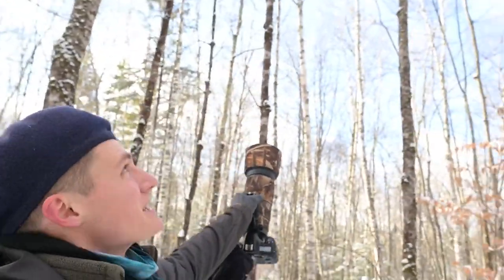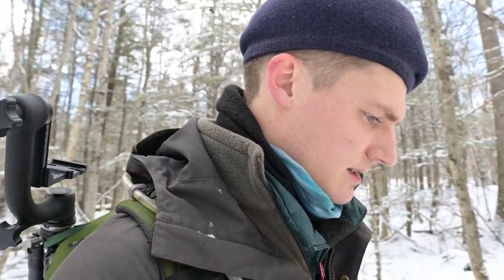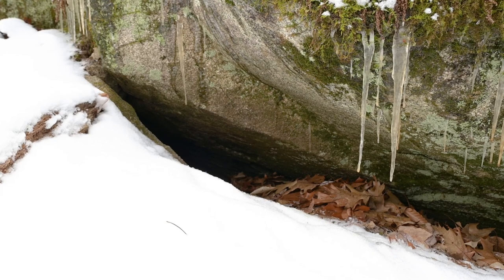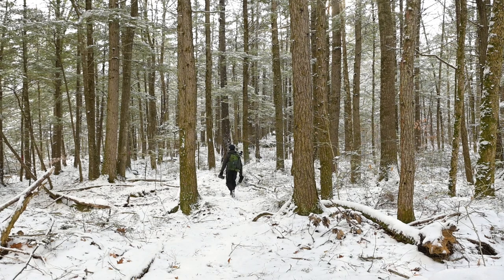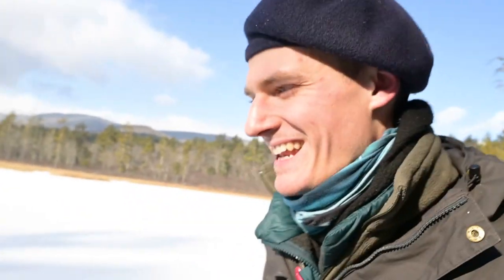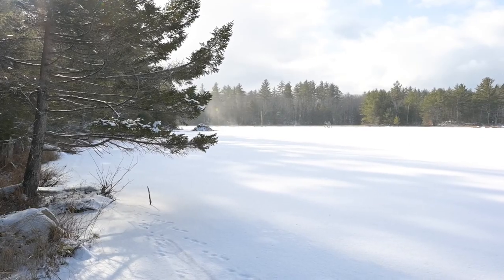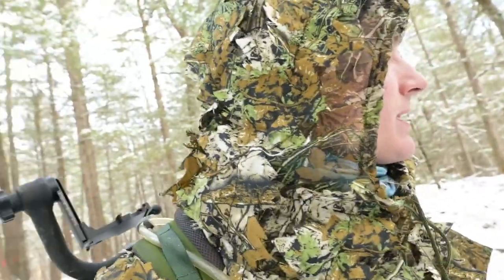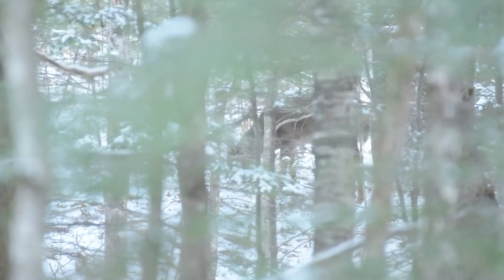SLCS Nature Walk on the Dot Banks Nature Trail, Sandwich, NH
Tag along on a guided nature walk of the Dot Banks Nature Trail and the Upper Asquam Preserve in Sandwich, NH. This time, we focus on tracking wildlife in the snow and identifying the signs they leave behind. From forest to streams and wetland, enjoy a tranquil walk in a snowy world!

- NOTE -
We ask that you not bring your canine companions on this trail due to the abundance of that inhabit this sensitive area. Thank you.

For a map of the property and hiking trails, head

We hope you find your way out there and enjoy the property's natural beauty. Always remember to respect wildlife and their habitat.